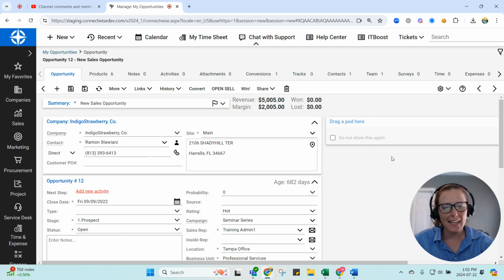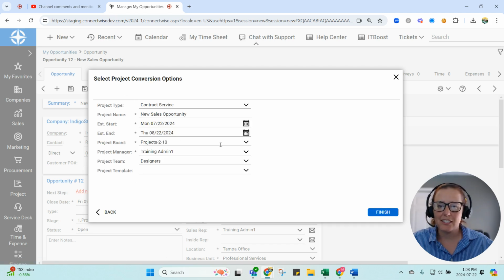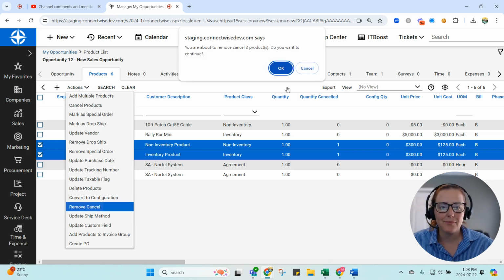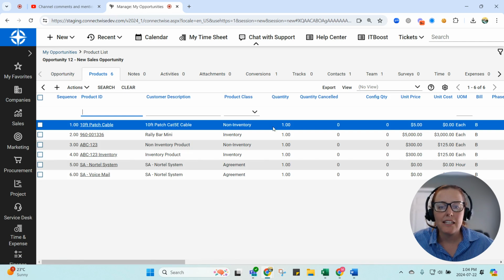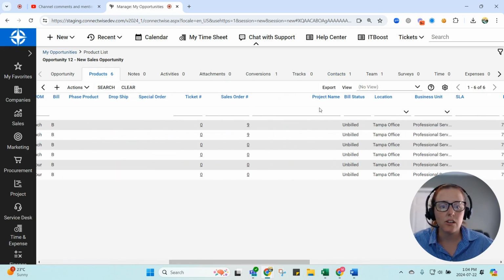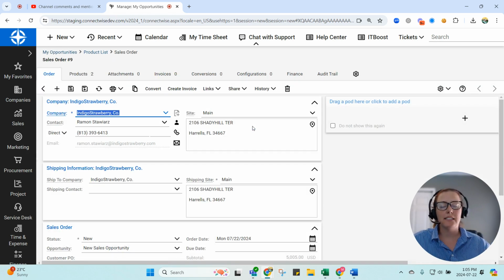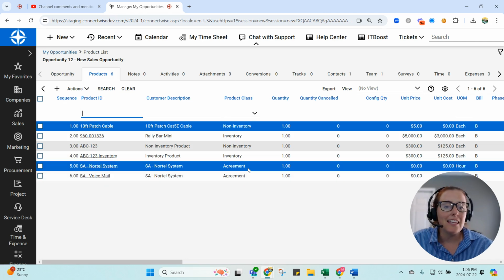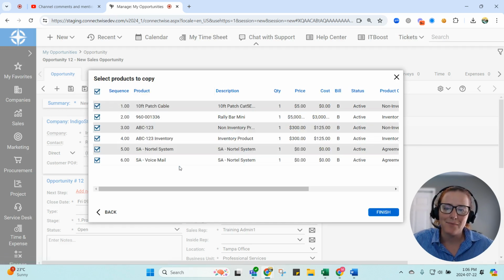Top 3 Reasons Your Products Aren't Converting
In this video, we address a common issue faced by many users: "Why aren't my products converting from an opportunity to a project, sales order, or service ticket in ConnectWise PSA?" We dive into the three main reasons behind this problem and provide step-by-step solutions to ensure your products carry over correctly during the conversion process.

First, we explore the scenario where products might be canceled at the opportunity level. By navigating to the products tab and checking the 'quantity canceled' column, we demonstrate how to uncancel these items, making them available for conversion.

Next, we cover the case where products have already been converted to another record. We show you how to identify if your items are hidden in the customized view list and how to reveal them. If the products were mistakenly converted, we guide you through deleting the incorrect sales order to restore them to the opportunity.

Finally, we examine the importance of product classes. Some items may not convert due to their class type. We explain how to verify and adjust product classes to ensure they are eligible for conversion.

By the end of this video, you'll have a clear understanding of how to troubleshoot and resolve conversion issues in ConnectWise PSA.